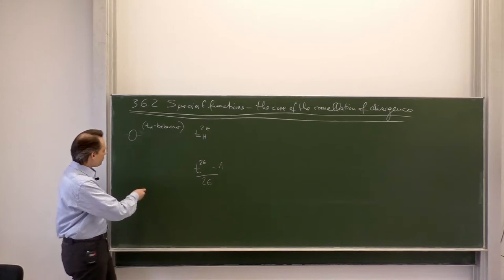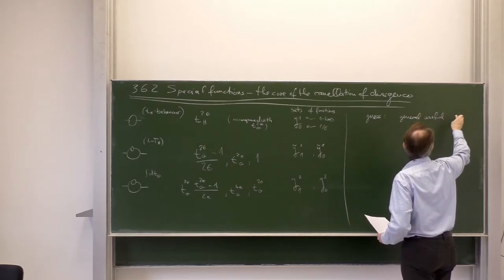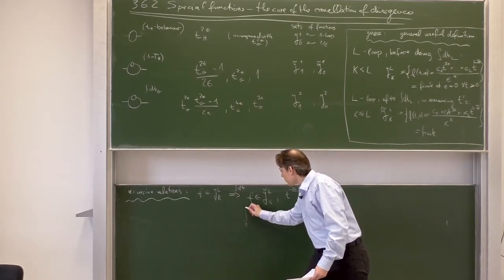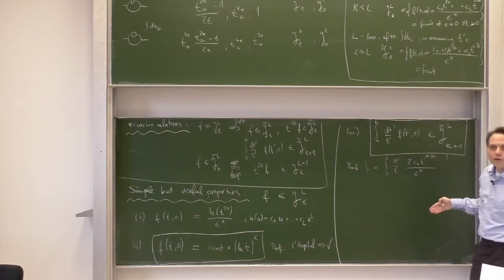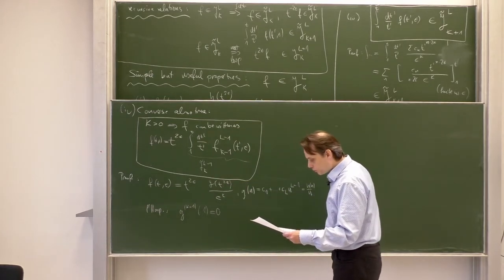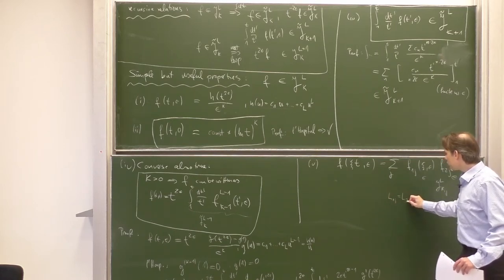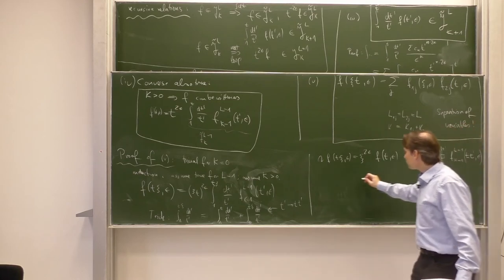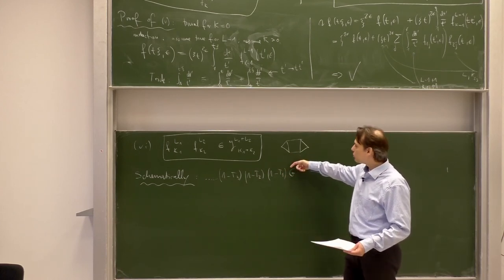Lec. 09, Part 4/4 – Multiloop Renormalization (winter '20/'21) · TU Dresden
Specialization Lecture as held in the winter semester of 2020/2021 at the Technical University Dresden (Technische Universität Dresden)

Lecture and conception: Dominik Stöckinger
Video editing: Baibhab Ray

Ninth Lecture – 07 January 2021, ASB/0114/U

Content:
0:00:00 – Interval
0:02:44 – 3.6.2 Special functions – the core of the cancellation of divergences
(incl.:
    0:12:25 ... General useful Definition function sets J_K^L, J-tilde_K^L
    0:16:57 ... recursive relations
    0:22:05 ... Simple but useful properties (i) to (vi)
    1:02:00 ... Remark on different notation of fn. sets in Breitenlohner/Maison